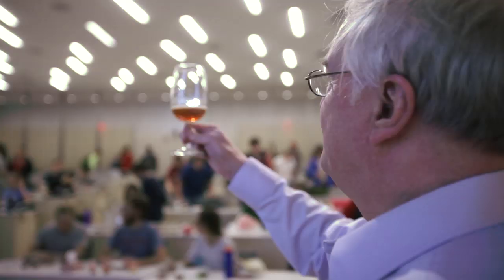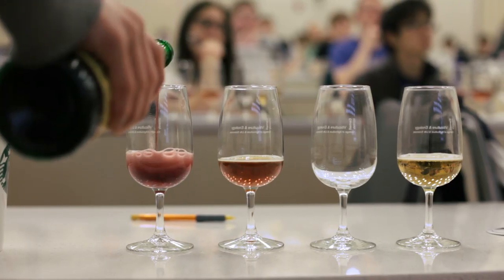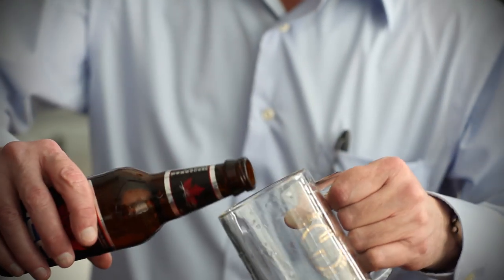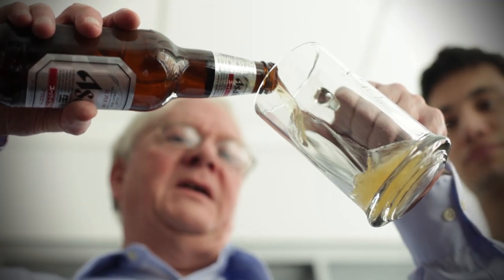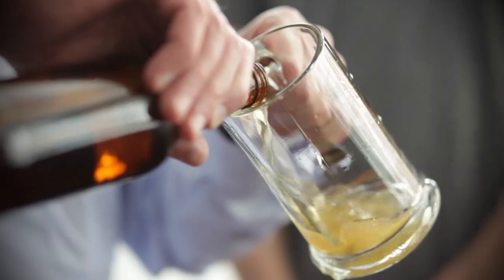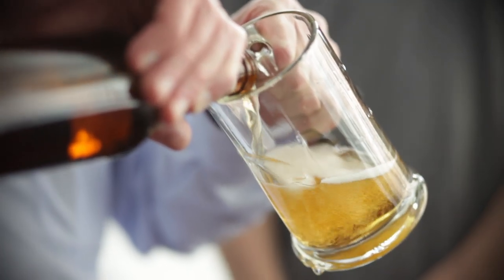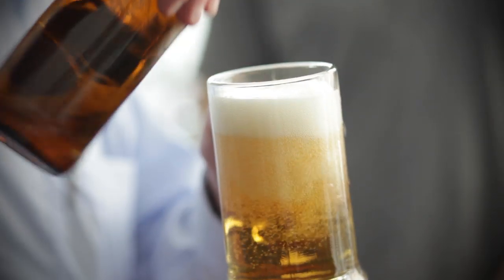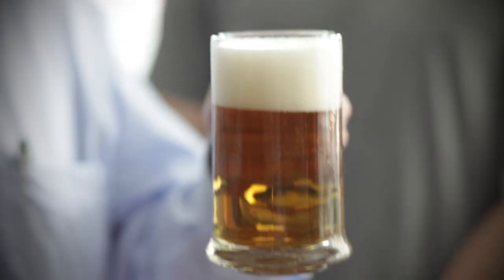Science of Beer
Professor Karl Siebert, who teaches FDSC 4300, The Science and Technology of Beer, demonstrates how to properly pour a beer and discusses the sensory experience of beer appreciation. In a recent study, Siebert identified the key component in a 'perfect' head of beer: a barley protein known as Lipid Transport Protein 1 or LPT1.